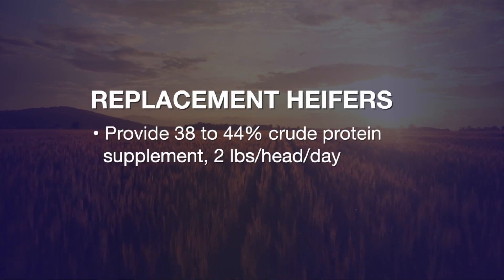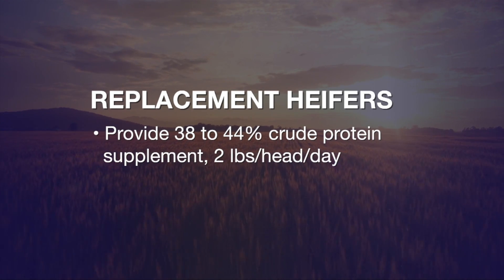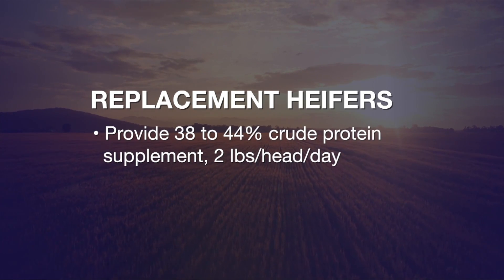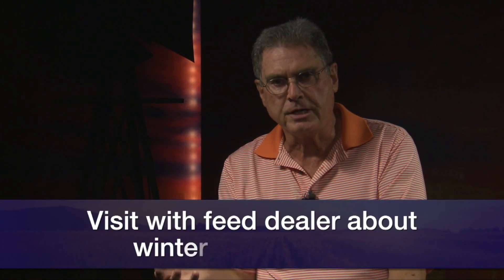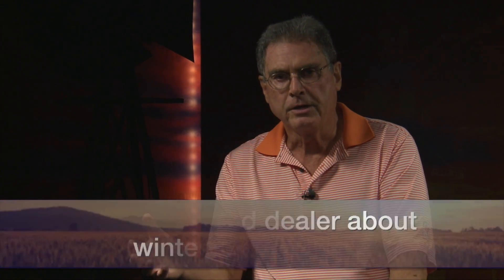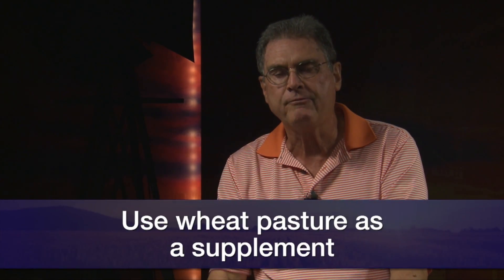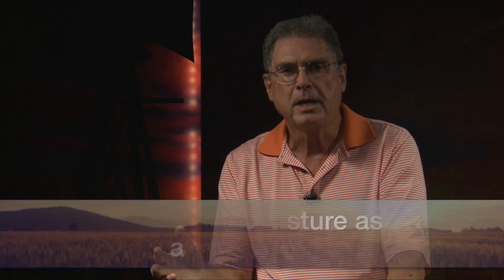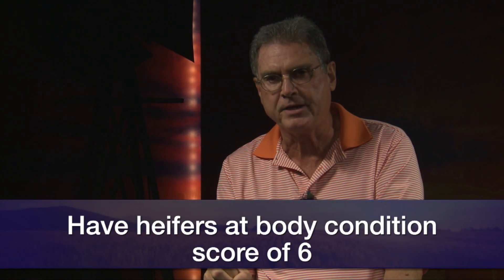Cow-Calf Corner (8/05/17)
Glenn Selk has nutritional advice for producers with fall-calving heifers.